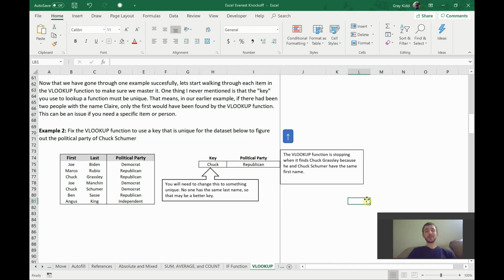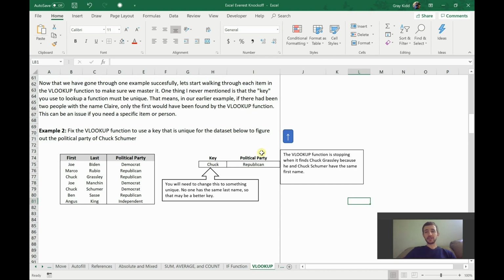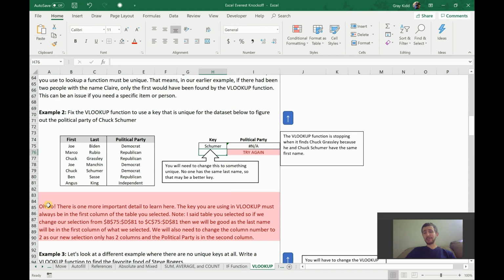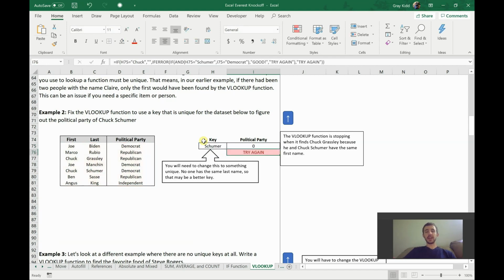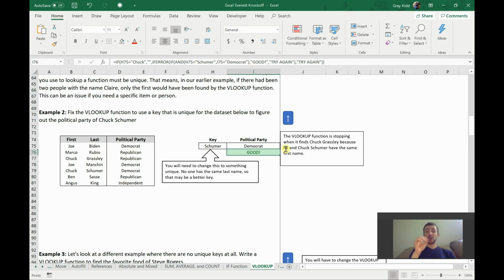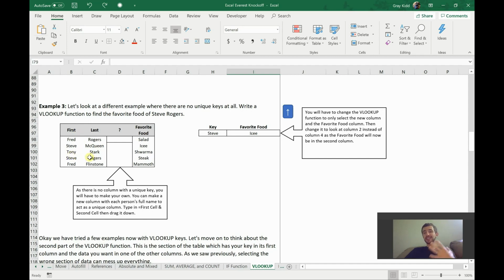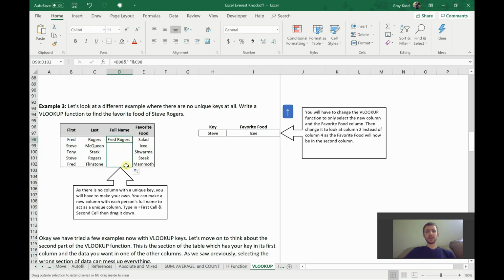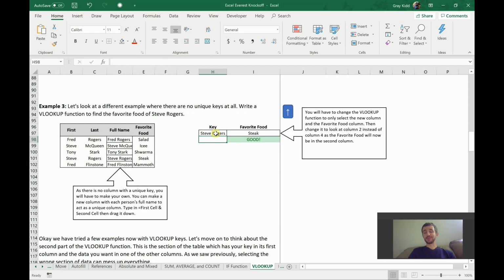Keys to Success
Now that it knows where the data is, you have to make sure that it has a unique key so it can find the correct row. This key has to be UNIQUE. It can't be duplicated anywhere, or you will have a bad time. Think about if you knew 10 people named John and all of them were just John in your contacts. It would take forever to figure out which was the former pro wrestler turned actor.